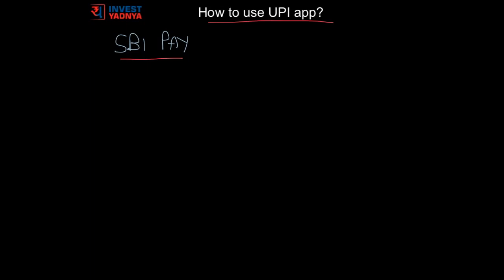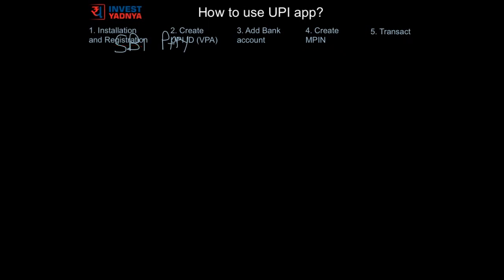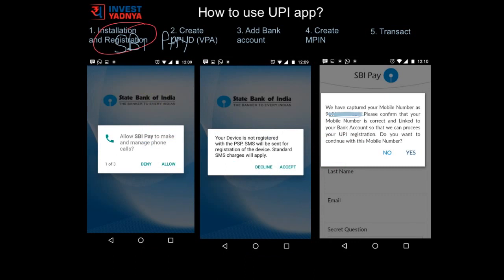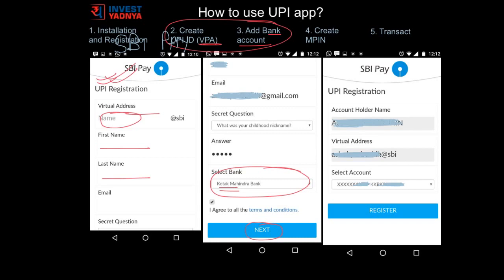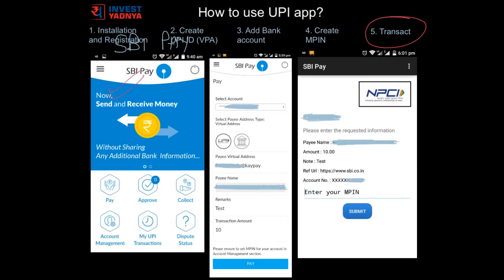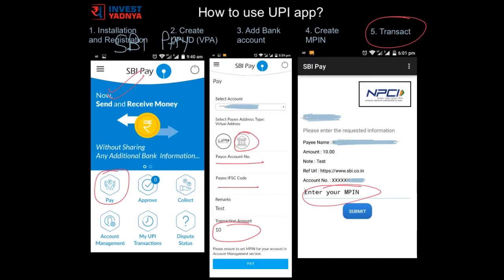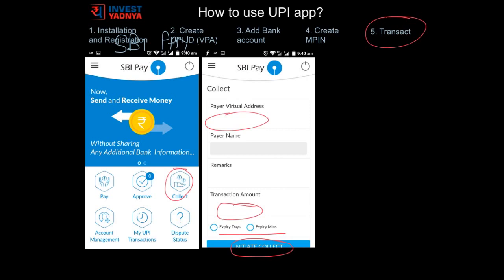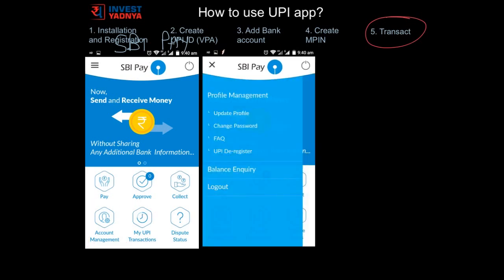How to use SBI Pay (UPI) App? | Getting Started with UPI | How to Setup UPI App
How to use SBI Pay UPI App - live demonstration
With more than 21 Bank's UPI App and lot of buzz around it, you must be wondering how to get started?

Available only for Android-based smartphones, you'll have to download an UPI app from the Google Play Store. This app can be of any bank. It is not necessary to download an app from your own bank to join UPI.  The next step is to authenticate your mobile number through an SMS (will be done automatically by the app). Create a passcode to restrict access to the application.
The biggest advantage of UPI: It does not require an account number, or bank details, or IFS code for payments.
Users will have to create a virtual handle (with the UPI application) which will read as (for example) yourname@SBI or MobileNumber@SBI. The virtual ID will be enough for funds transfer. Connect your bank account to the downloaded app. Register your account number, name and the last 6 digits of the debit card along with the expiry date. This needs to be done only once. Add the beneficiary's virtual handle, put in the full name and fill in the transaction amount. Money transfer happens in real time.
To know in detail with screenshots of SBI UPI app called SBI Pay, please watch the video.